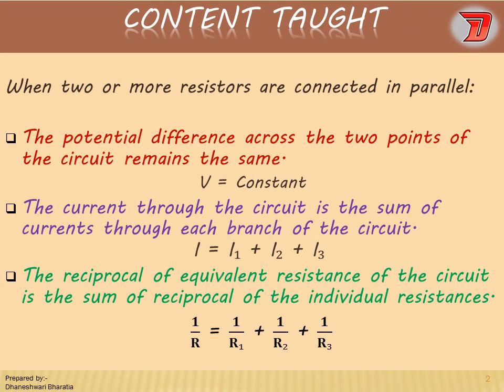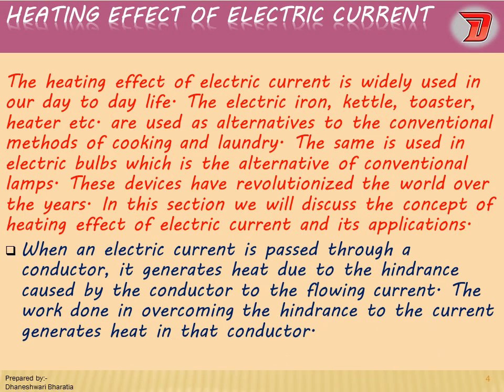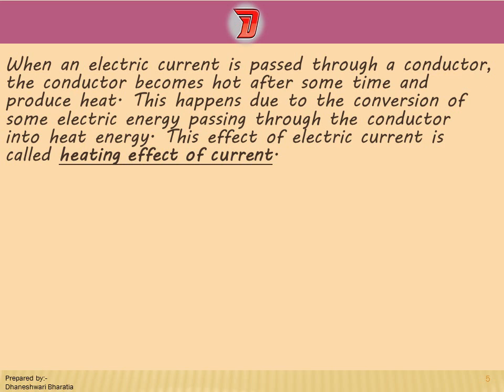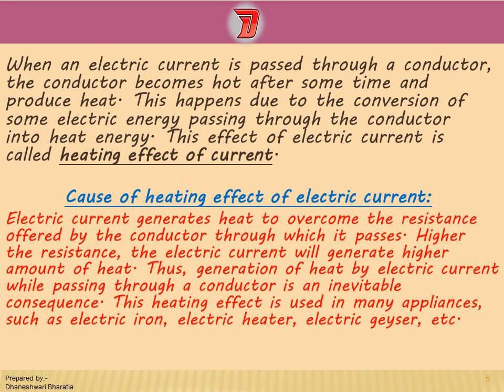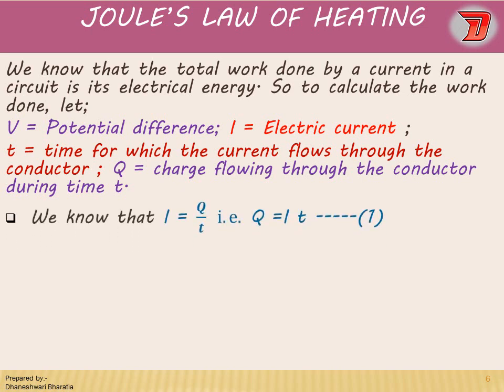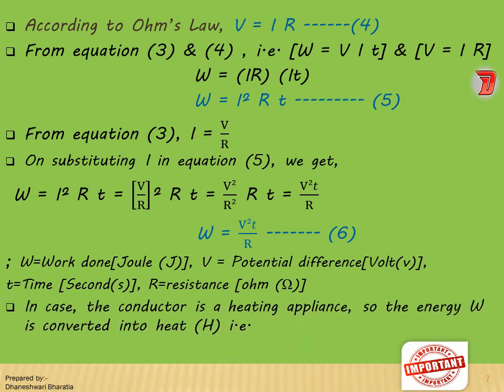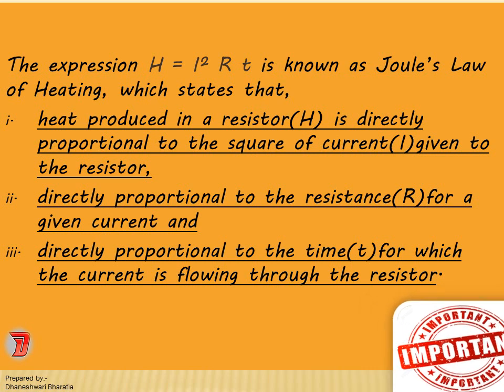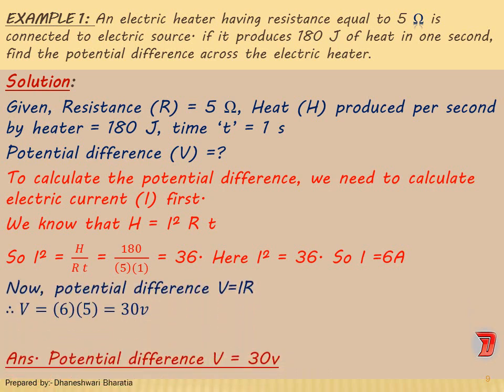NCERT Science Std-X L.12-Electricity